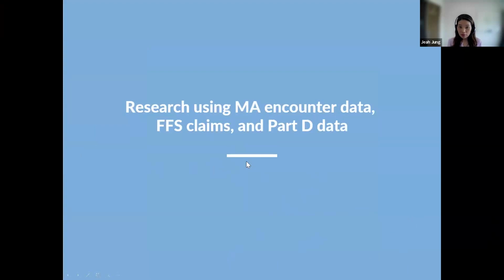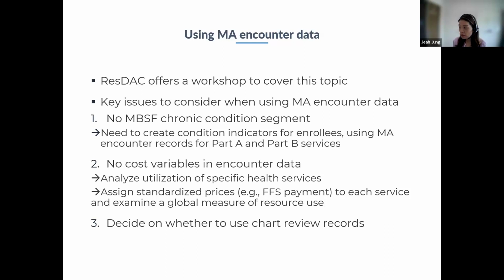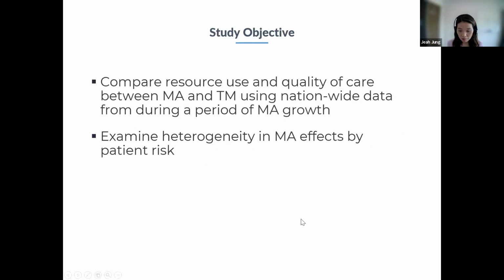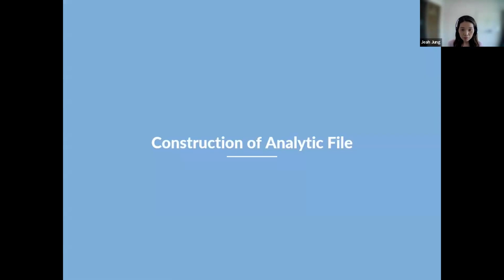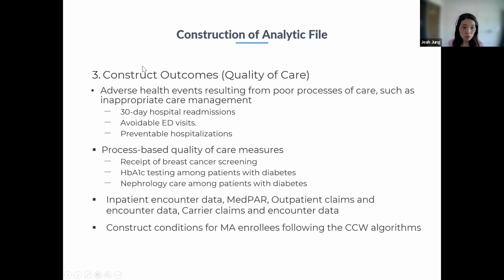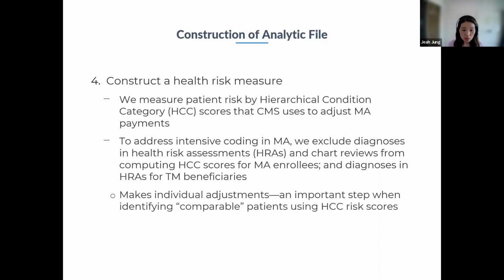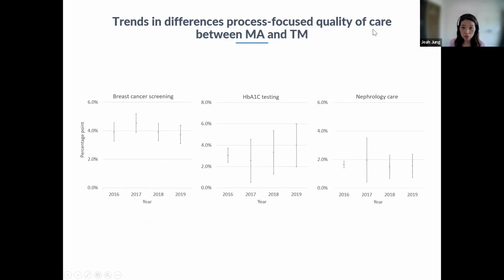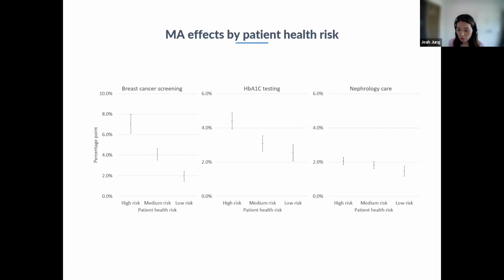Discussion Using Part A, Part B, and Part D Data (MA Focus) (April 2024)